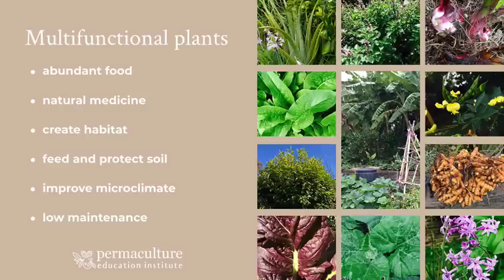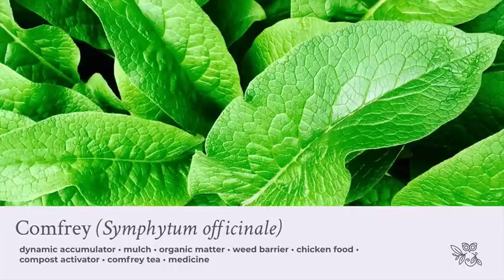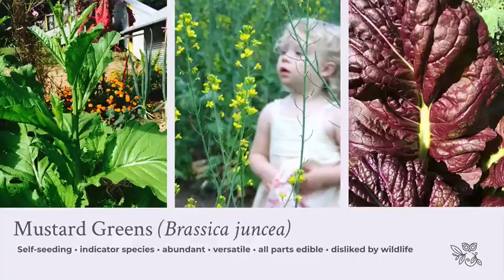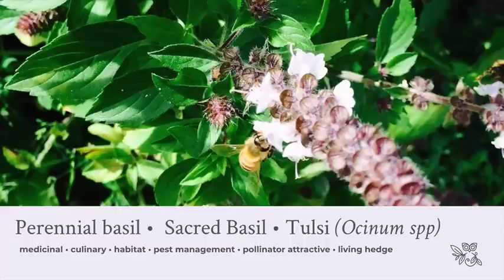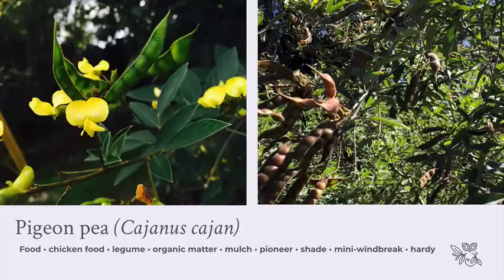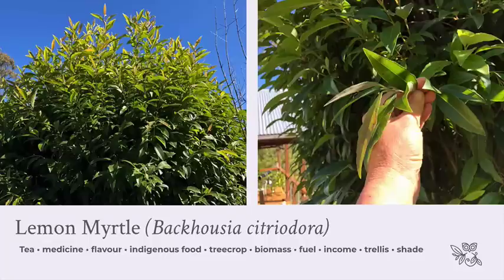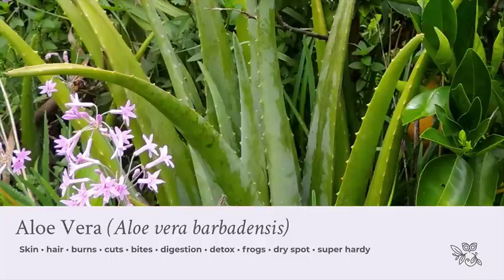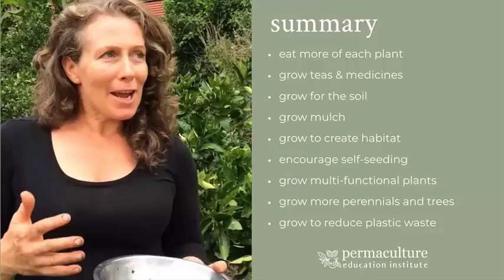Top 10 Permaculture Plants: Morag Gamble's Monthly Permaculture Masterclass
MASTERCLASS #9
Top 10 Permaculture Plants: How to Grow, Harvest & Use.
In this session Morag explores 10 of her favourite plants that plants help to make a permaculture garden thrive.

Permaculture is the skill we all need to learn now to help us through this challenging period. The world urgently needs more permaculture gardens, designers and teachers everywhere. In the series, you will learn about Permaculture and how to make it your life and livelihood with global permaculture ambassador, Morag Gamble

PERMACULTURE & COVID-19 - HOW TO START A GARDEN KIT
Download Morag Gamble's COVID-19 Resilience Care Pack with 10 films and 12 Blogposts for creating thriving edible gardens in this time of crisis.

Join Morag's THE INCREDIBLE EDIBLE GARDEN - a practical 9 module online permaculture gardening course. She will take you step-by-step through the process of creating a fabulously productive and thriving edible garden - that doesn’t cost the earth.